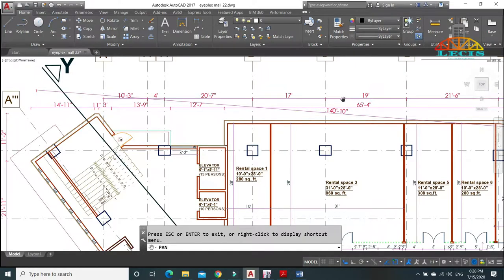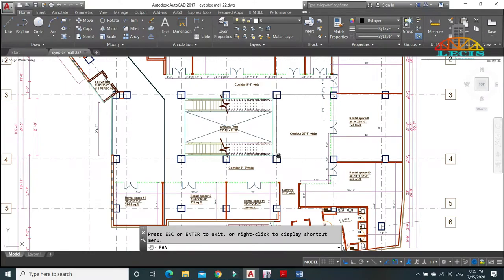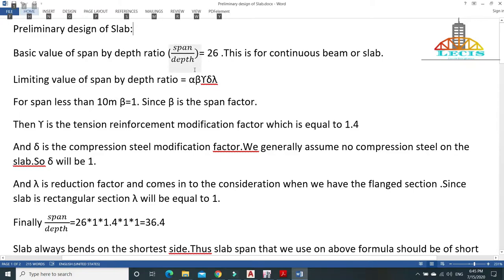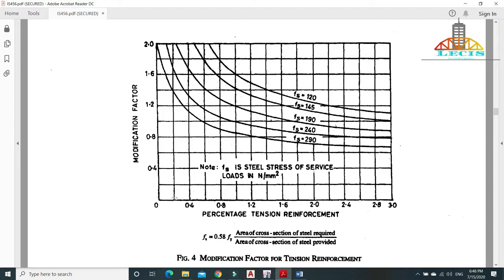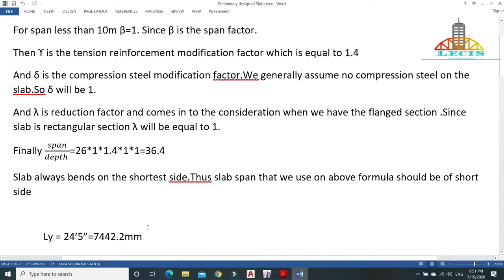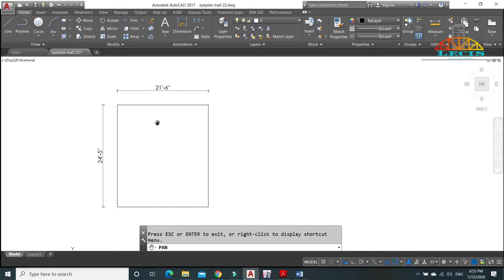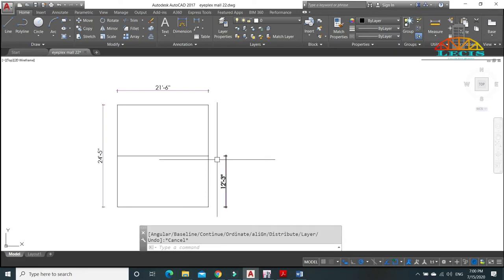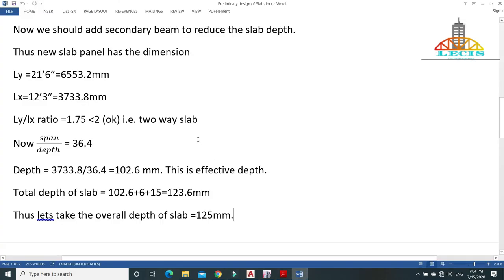Preliminary design of slab with secondary beam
This video is about the preliminary design of the slab.This video contains the information about the placement of the secondary beam and preliminary design of the slab after placing the secondary beam.I am close to 500 subscriber if you havent subscribed my channel please subscribe my channel.Do like ,comment and share with your friends.
to know basic thing about one way and two way slab)